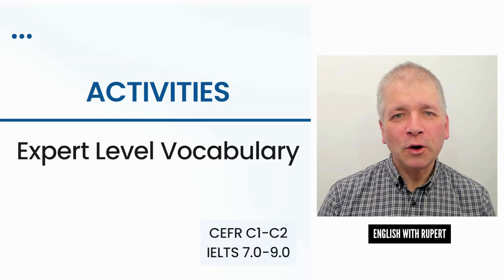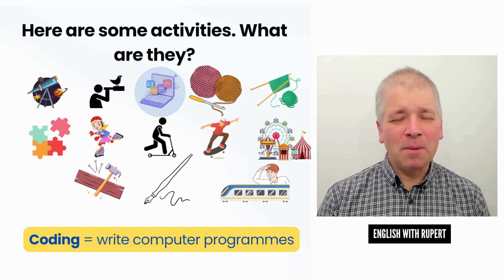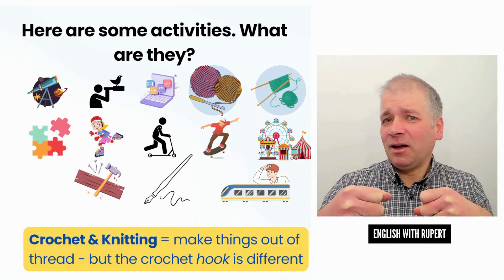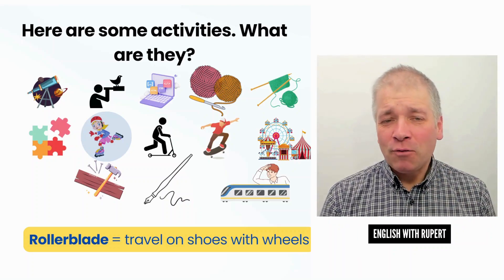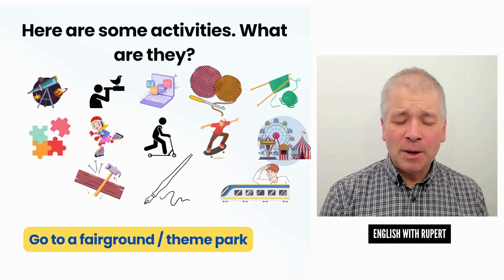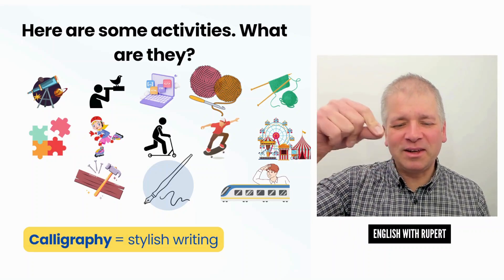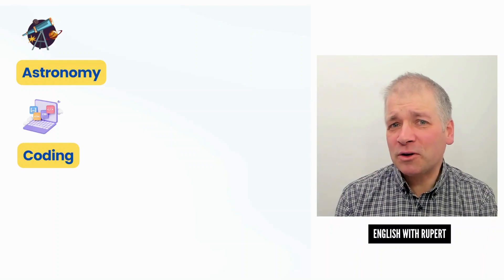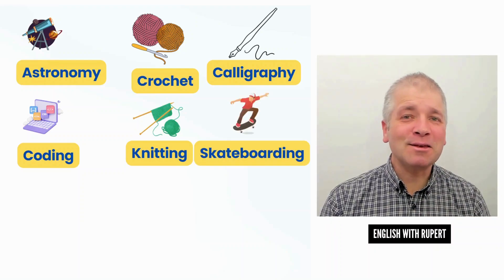Learn ADVANCED ENGLISH WORDS for ACTIVITIES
Don't run out of words to describe activities in English; watch this video and expand the knowledge you have of the words we use for the things we do!

This video teaches advanced English words that you can use when discussing activities. So, if your goal is to reach IELTS 7, IELTS 8, IELTS 9 or CEFR C1 English and C2 English, then the words in this English lesson will help you achieve your goal to sound like a native English speaker.

To help you achieve the best English language level possible, you can also join my ADVANCED ENGLISH GRAMMAR COURSE on Udemy:

I am a native speaker of English and a university lecturer in English as a foreign language and Business English